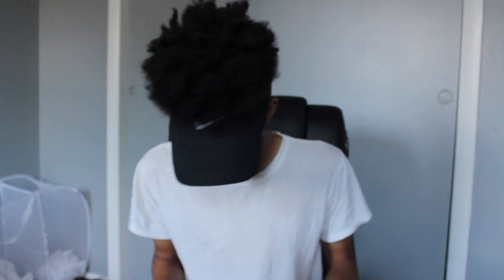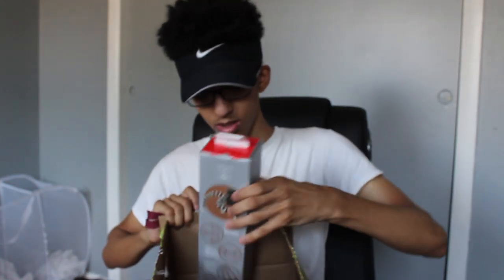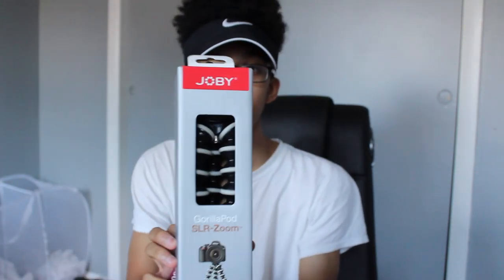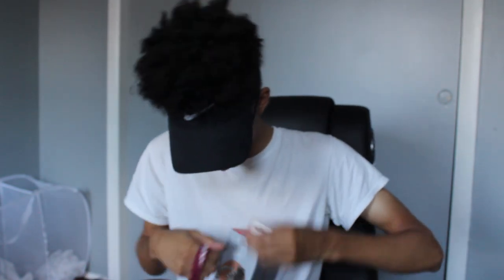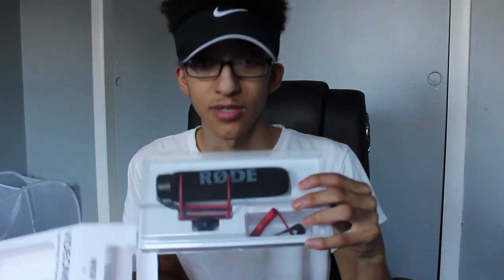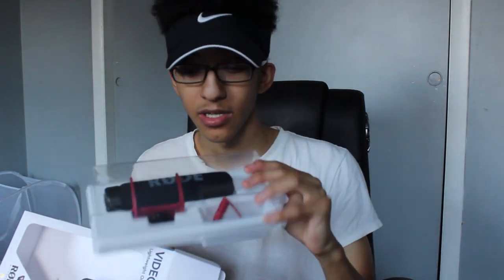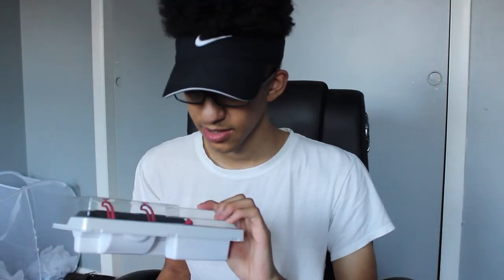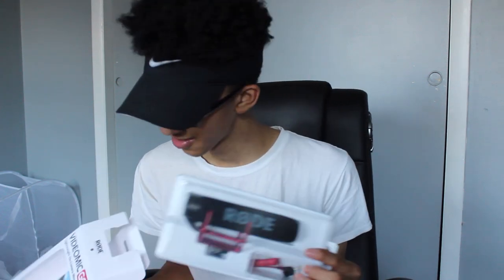UNBOXING NEW EQUIPMENT FOR MY CAMERA | NEW VLOGS & IRL VIDEOS!!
intro song // Glock in my benz
outro song // Prod Ft. SGBandz – MCM